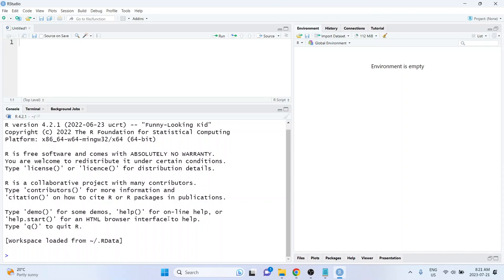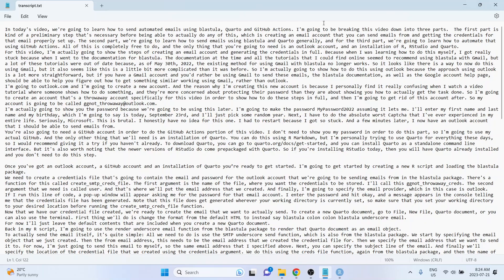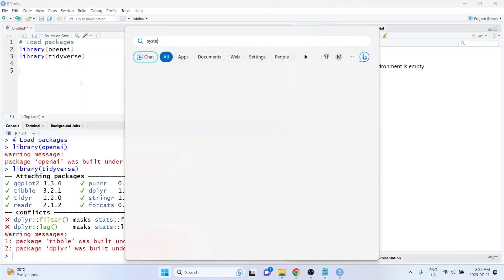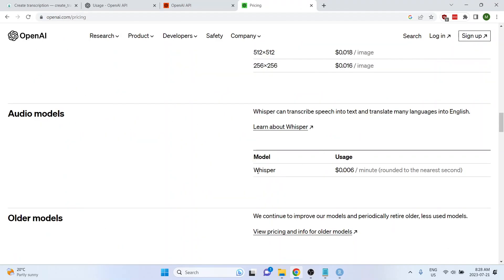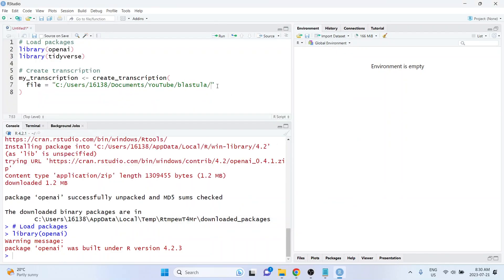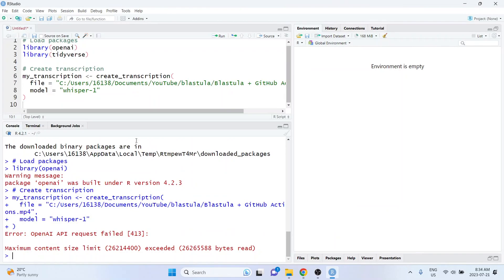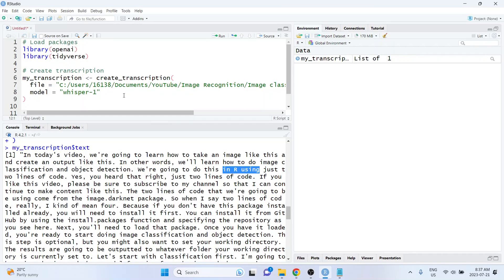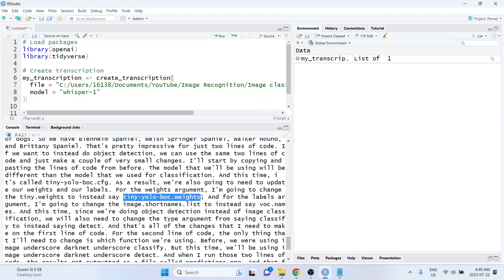How to create transcriptions (convert speech to text) using OpenAI's Whisper model in R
In this video, we learn how to create transcriptions of audio or video files using the openai R package. This package provides an interface to Whisper AI, an OpenAI model accessible through the OpenAI API.

The transcriptions created by this model are extremely high quality and very affordable. If you're someone who creates videos or podcasts, this might be your new best friend :)

The code from this tutorial is available on my GitHub

*Please note: it’s helpful for me if you send me a message on LinkedIn when you add me letting me know you’re adding me because of YouTube, so that I can keep track of how I know each person in my network😊